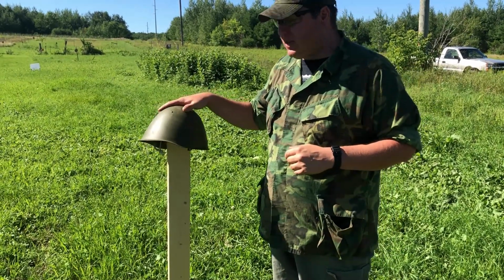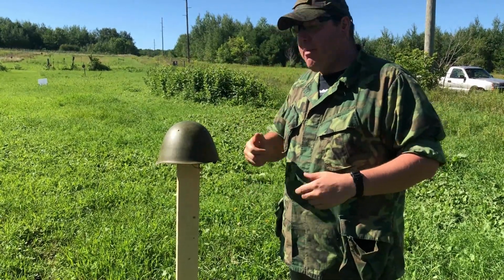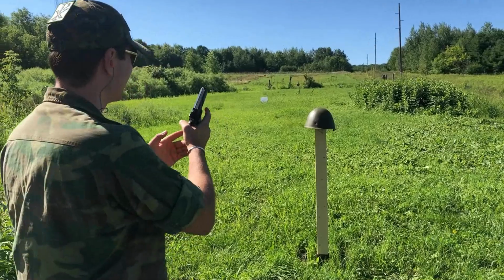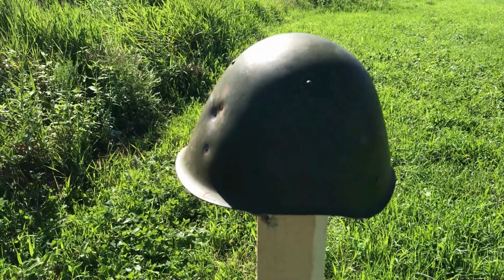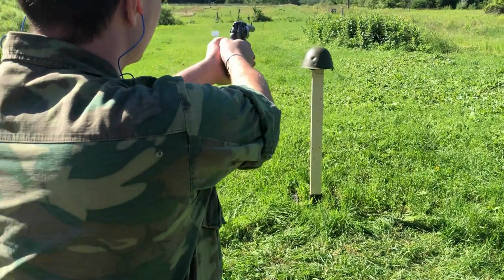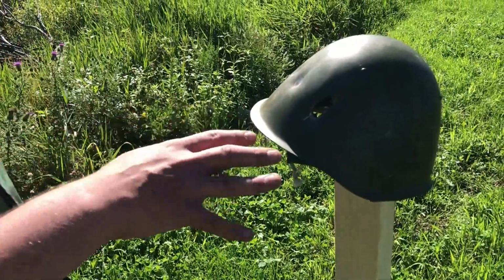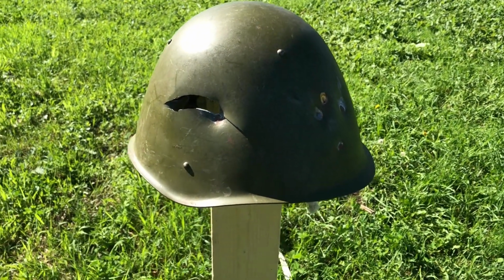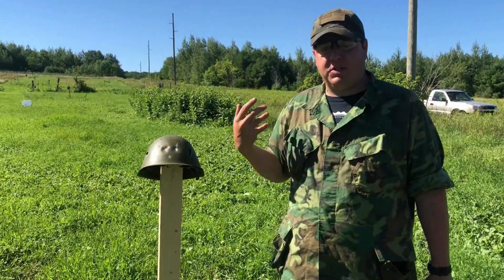Helmet Ballistic Test: Soviet SSh-68 Steel Helmet as Seen in Escape From Tarkov.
Bitcoin: 173Yu7hxmPeCExhFdVhShXVt12SckfLebP

Monero:4BrL51JCc9NGQ71kWhnYoDRffsDZy7m1HUU7MRU4nUMXAHNFBEJhkTZV9HdaL4gfuNBxLPc3BeMkLGaPbF5vWtANQuQxHHHVJekU3rP6yM